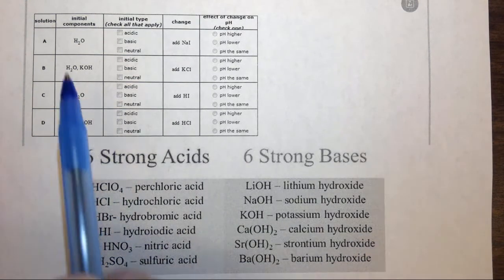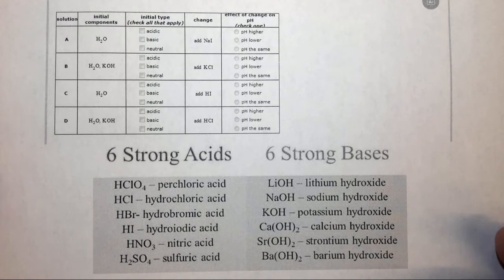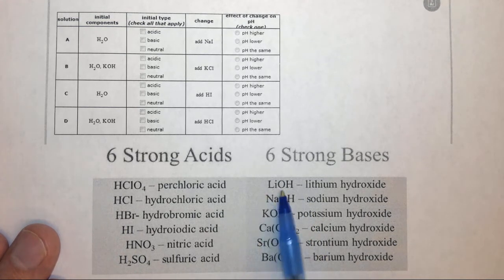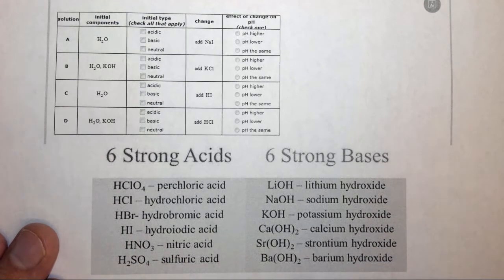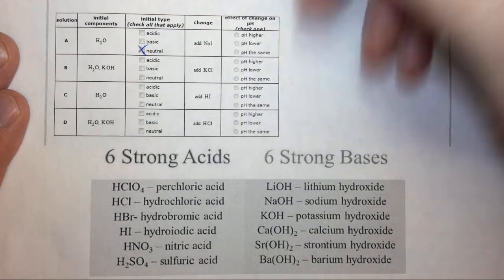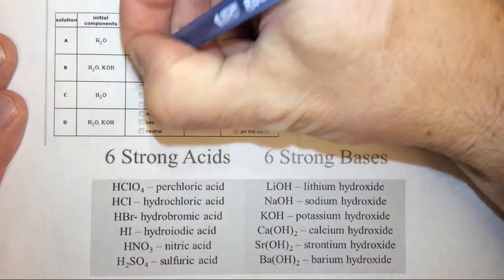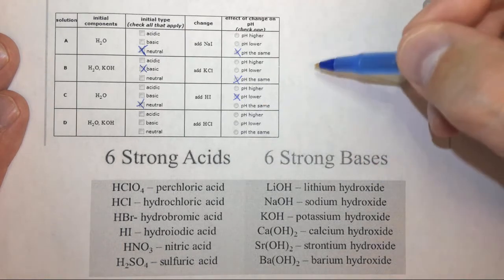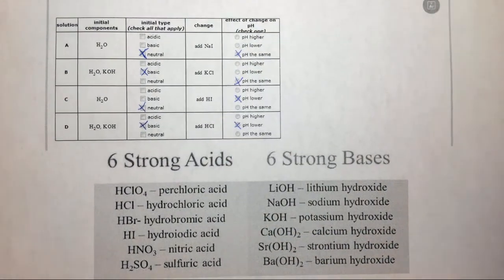17.2d Making qualitative estimates of pH change